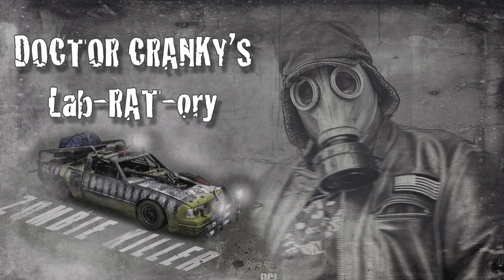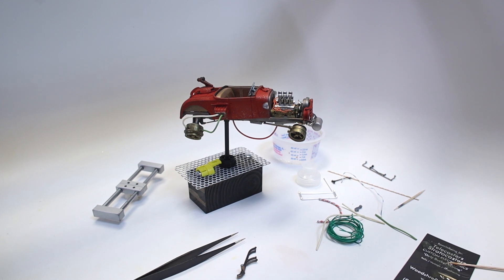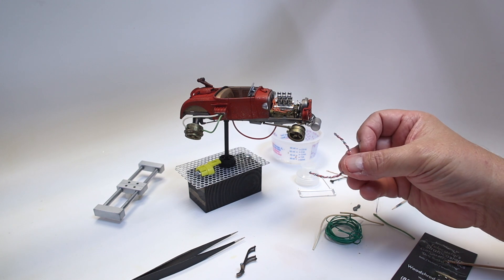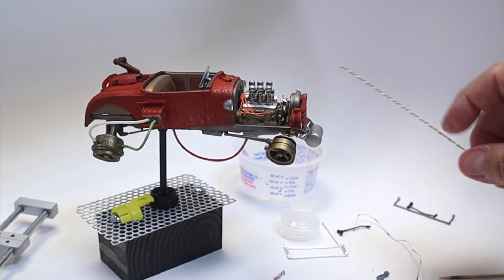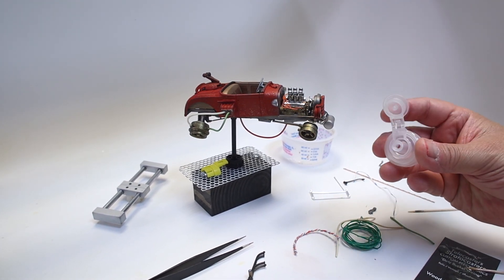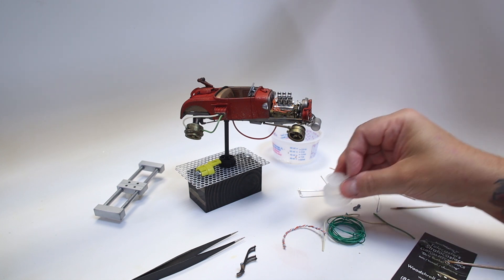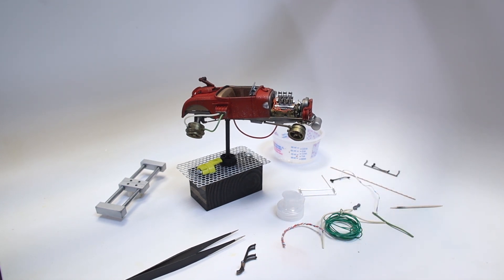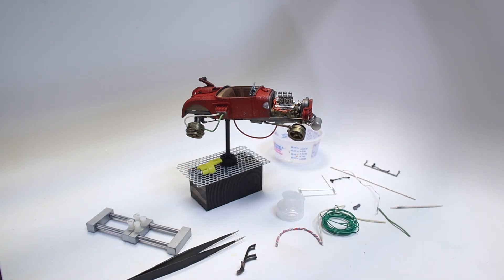TIPS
"Intromatic" was written and composed by Carlton Temple and recorded at CT SPEED SHOP STUDIOS and is used with ample permission here by the artist.